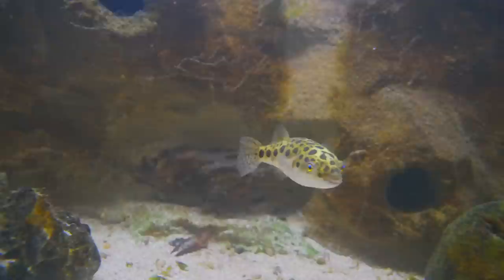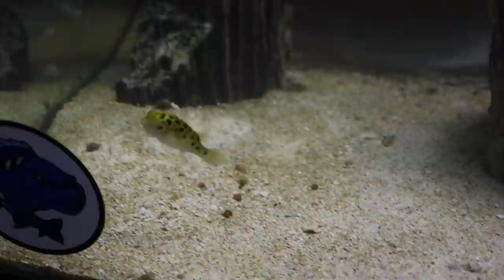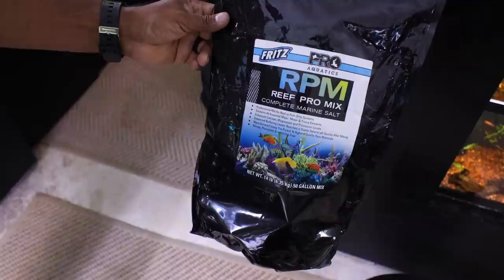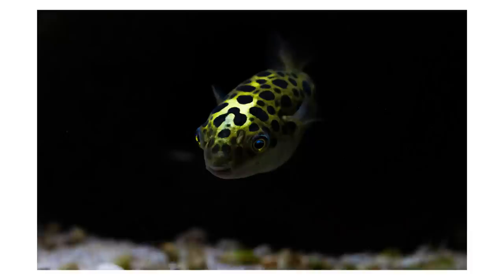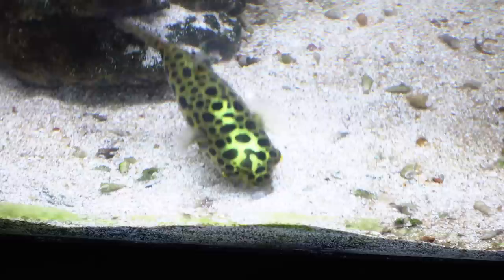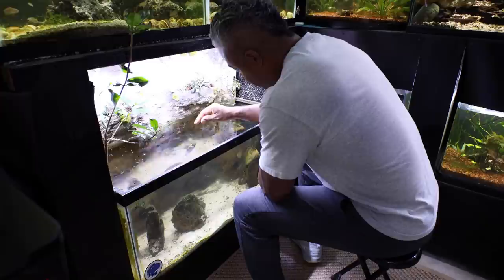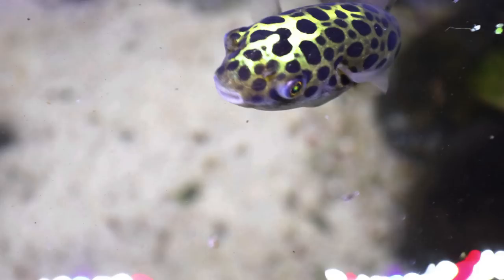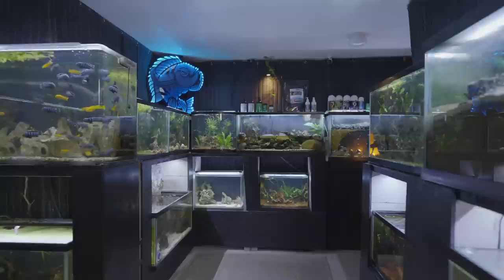How To Keep Green Spotted Puffer Fish [Care Guide]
The green spotted puffer (Dichotomyctere nigroviridis or Tetraodon nigroviridis) is a very fun, interactive fish that lives in brackish water. Zenzo talks about their care requirements when it comes to housing, water parameters, diet, and tank mates.